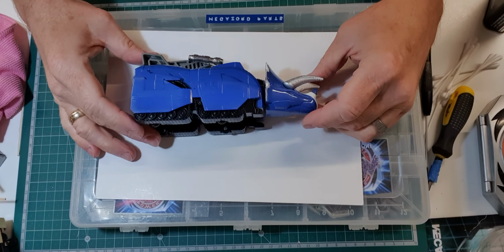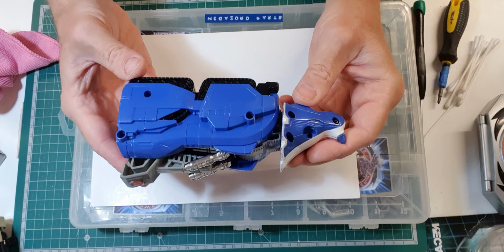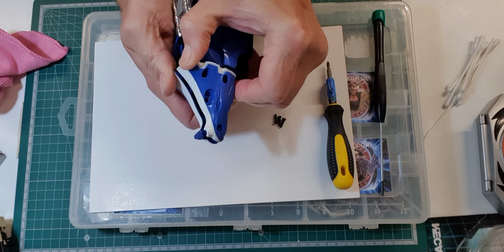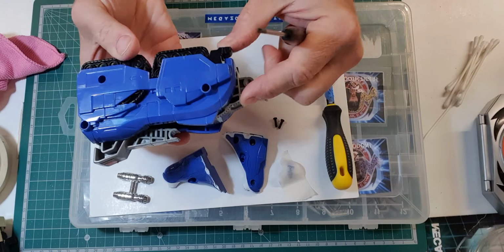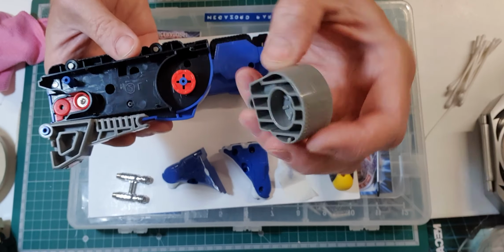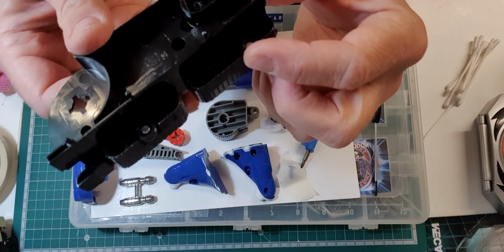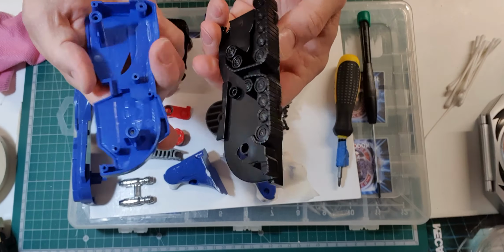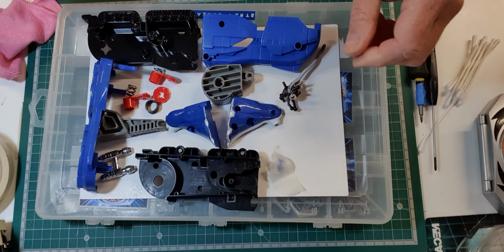Megazord Deluxe 1993 refurb p4 - Triceratops deconstruction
Megazord Deluxe 1993 refurb p4 - Triceratops Zord deconstruction.

This video is part of a series where I am attempting to vlog/document my current Megazord Deluxe 1993 refurb.

It involves deconstructing each Zord and refurbishing them one by one (removing stickers, disassembling, cleaning, sanding, priming, painting then new stickers eventually 😀).

Enjoy and may the Power protect you!